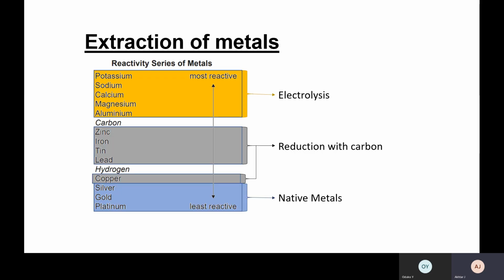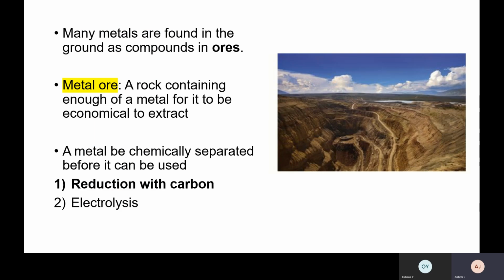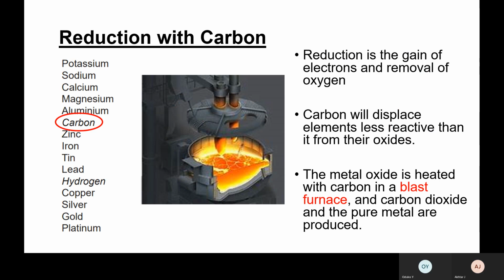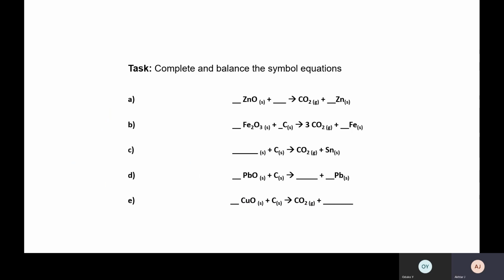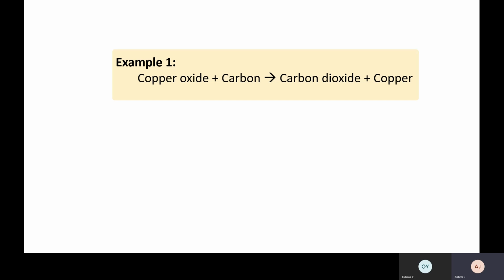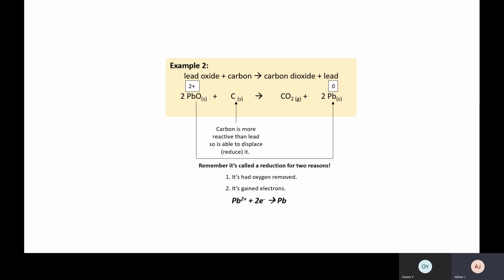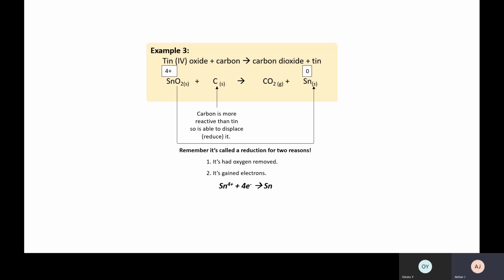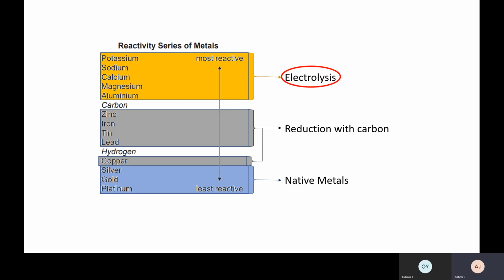C5 Chemical Changes - Extracting metals